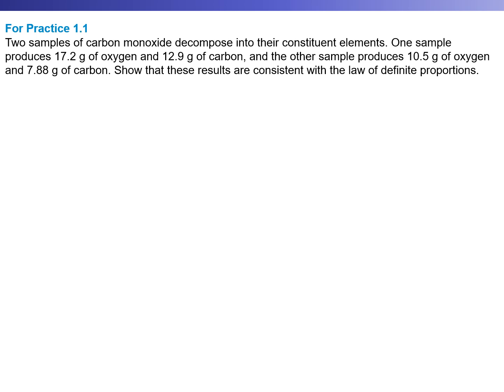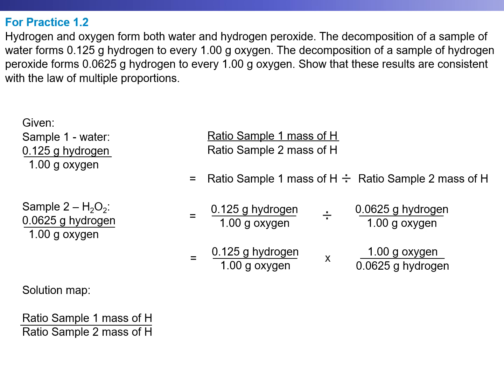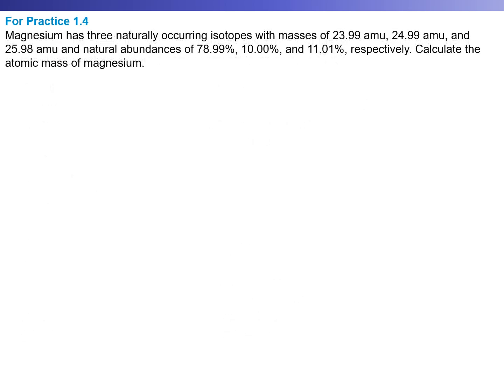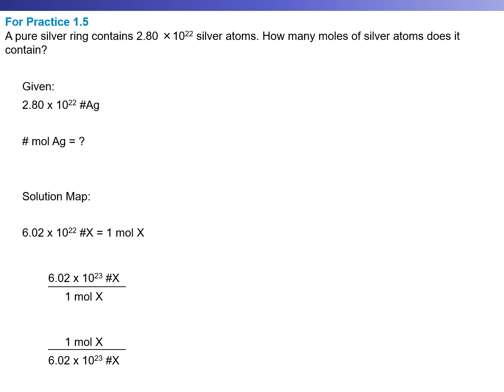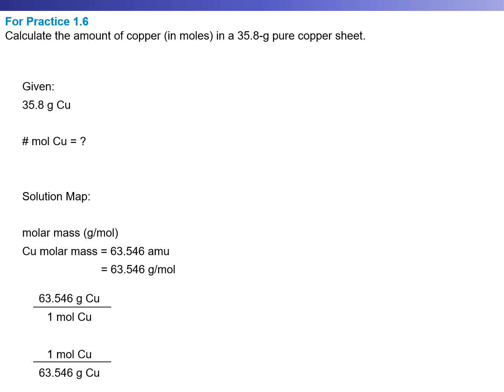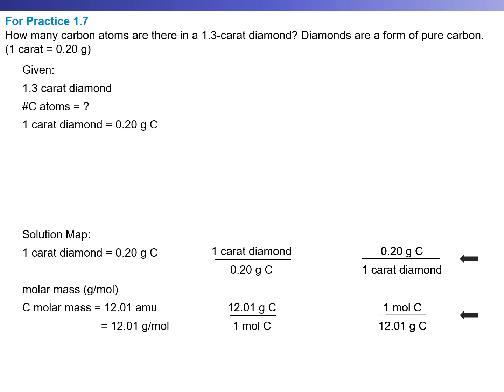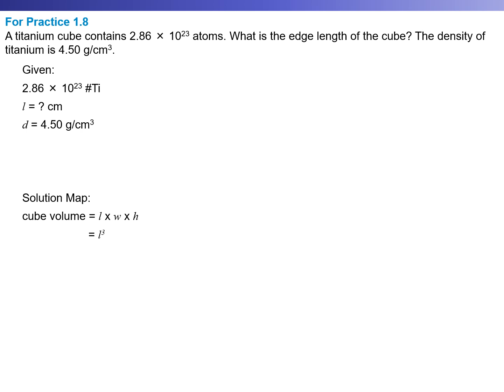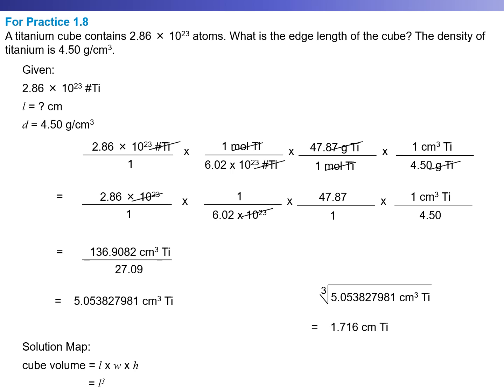CHM 106 Homework Solutions Chapter 01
Homework solutions for the For Practice problems from Tro's Chemistry: Structure and Properties, 2nd Edition.